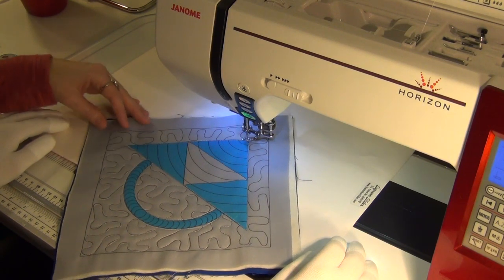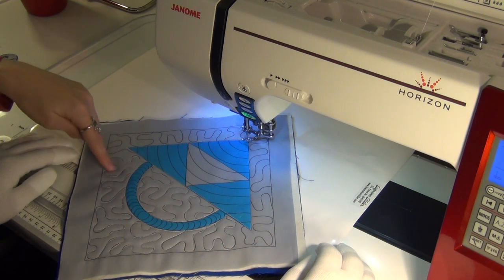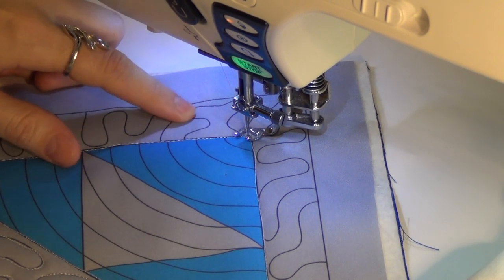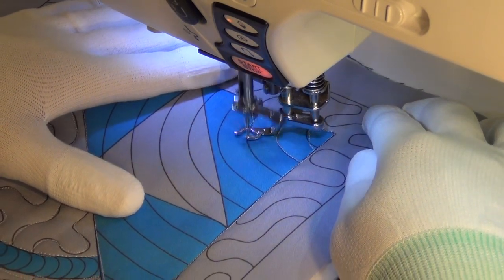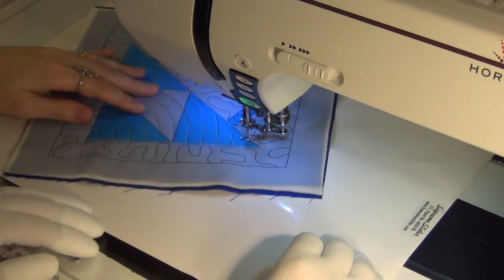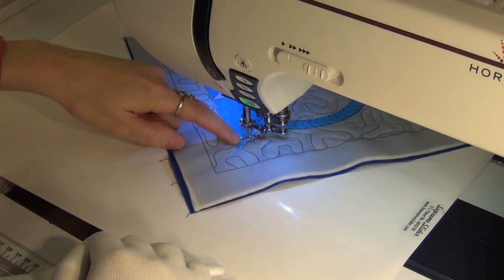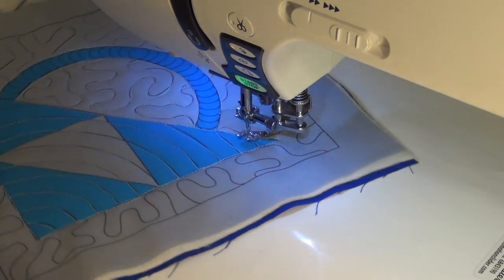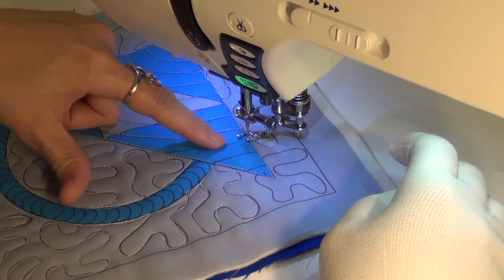Josh's Stippling & Echo Shell in a Basket Block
Josh Day practices free motion quilting with stiplling and echoshell in a basket block.

Next, mark your blocks with the included 42 full size quilting guides and build awesome free motion quilting skills as you quilt on the lines to finish each block separately. No matter how big (or small) your sewing machine, you will be able to complete this fun quilt-as-you-go quilt!